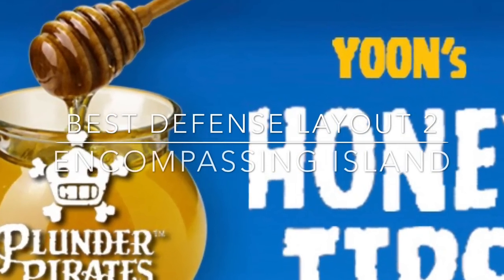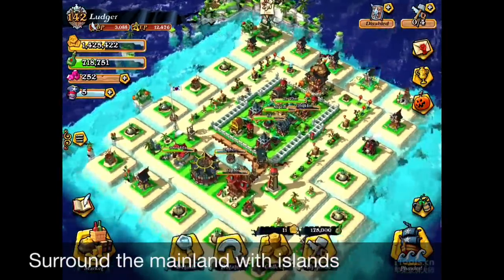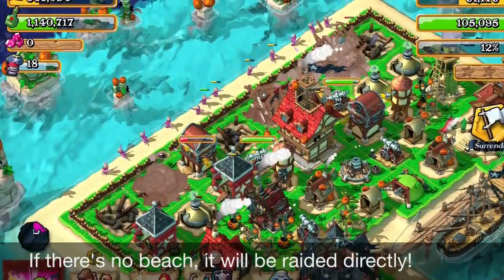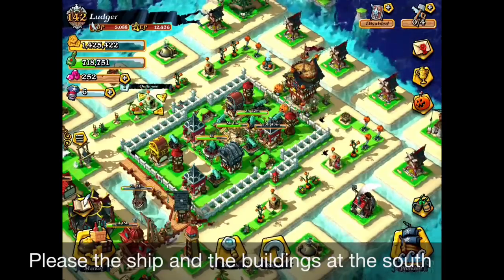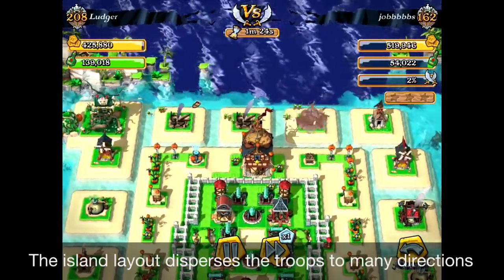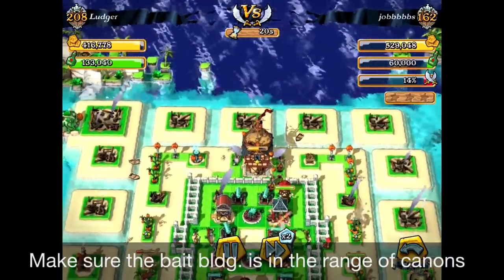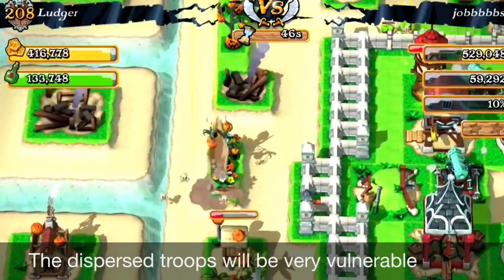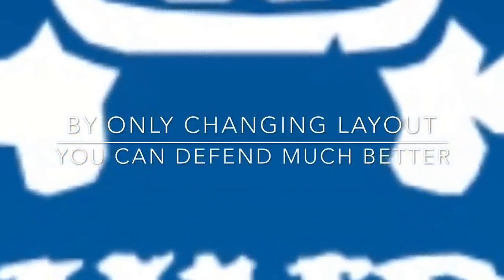[Plunder Pirates]-The best defense layout 2_encompassed island/Defense Strategy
One of the most effective, best defense layout for your base in Plunder Pirates. #2.

Do you want to defend your precious gold/rums by only changing the layout? If you are seeking for the right layout, try this.

Named as "The Encompassed Layout", the main land surrounded by small islands

By this kind of 'surrounding island' layout, this layout is very effective which can prevent the enemies being concentrated to one spot, but dispersing the troops, which will we weakening the attack and will be really easy to defend.

By the layout, please bear in mind that it can be very powerful to defend your base from your enemy.:)